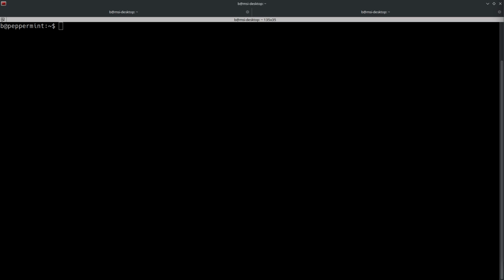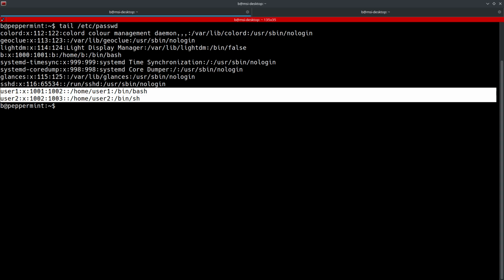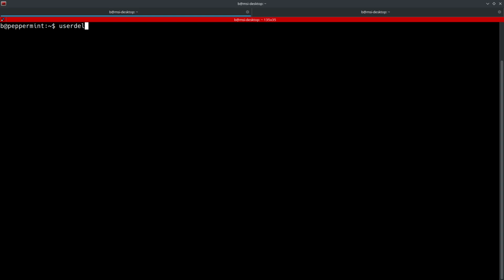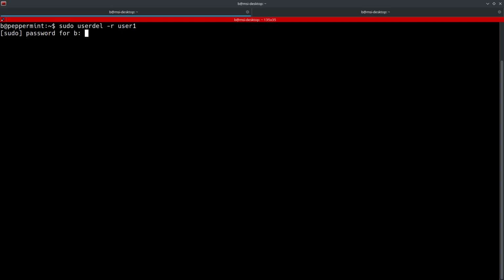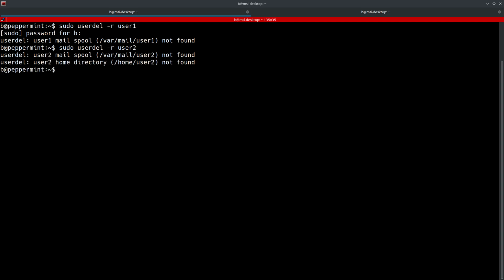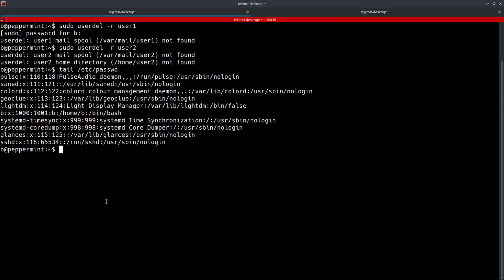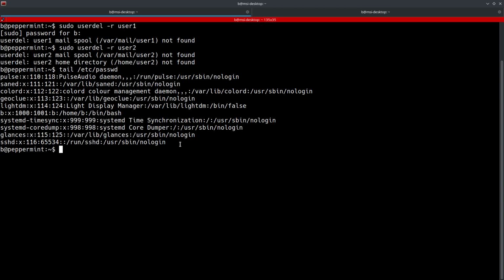Delete a User in Linux with ONE COMMAND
I will show you how to delete a user in Linuc with ONE COMMAND.